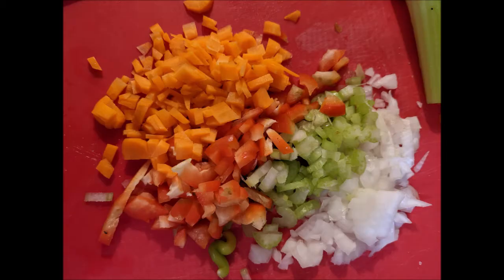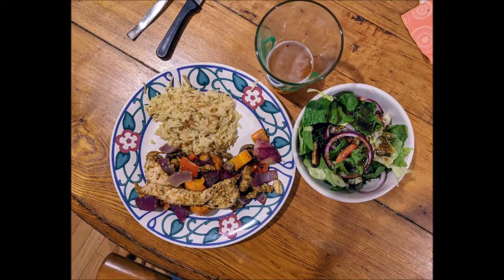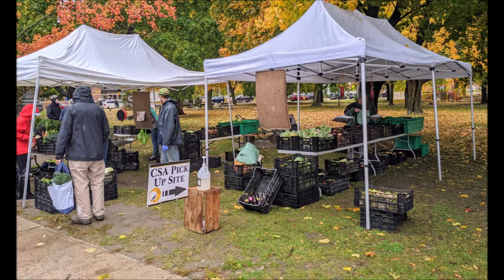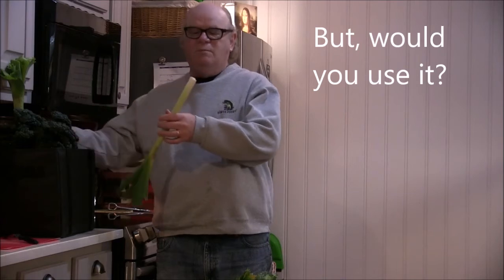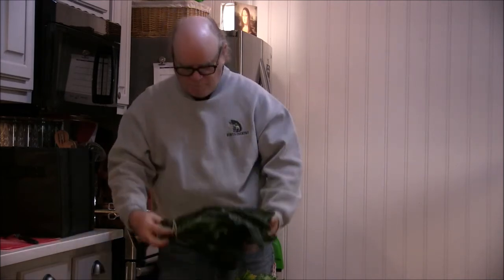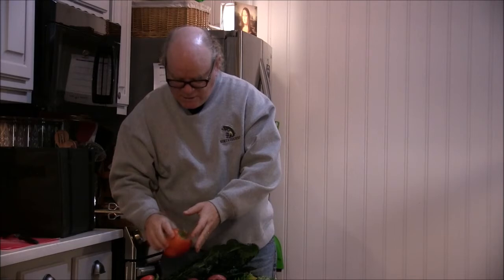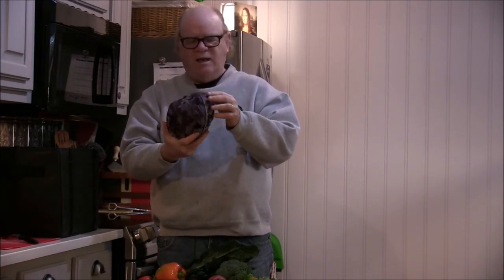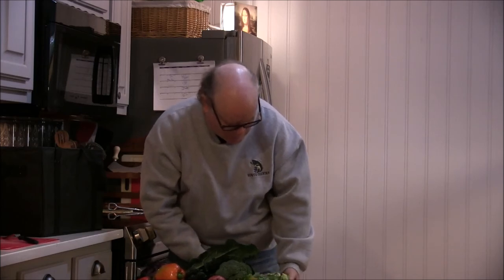Weekly CSA unboxing with Tom Graser, Oct 16, 2020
Our 18th unboxing video of our Community Supported Agriculture box that we get from Kent Family Growers at the Canton Farmers Market.